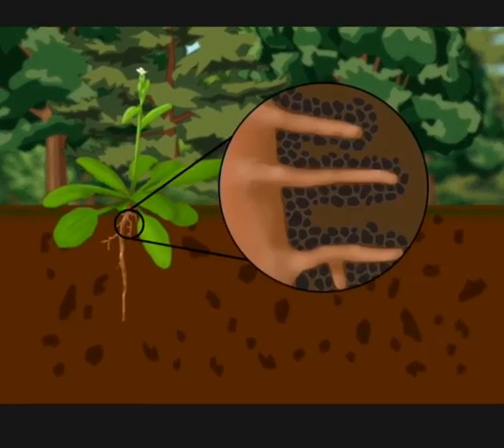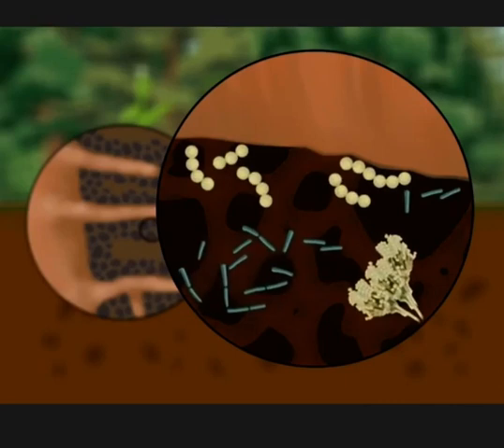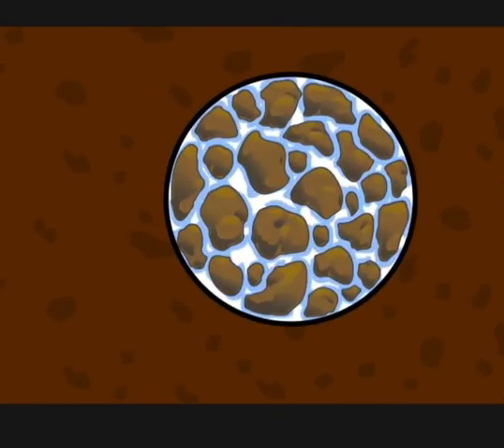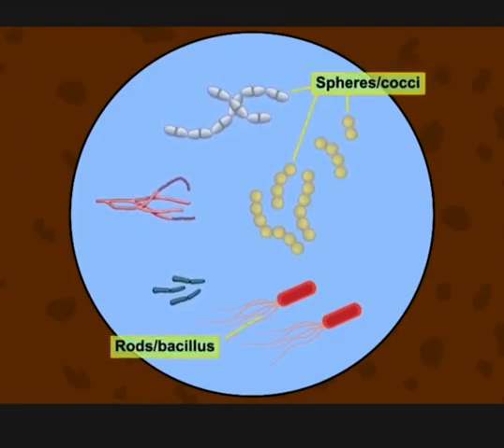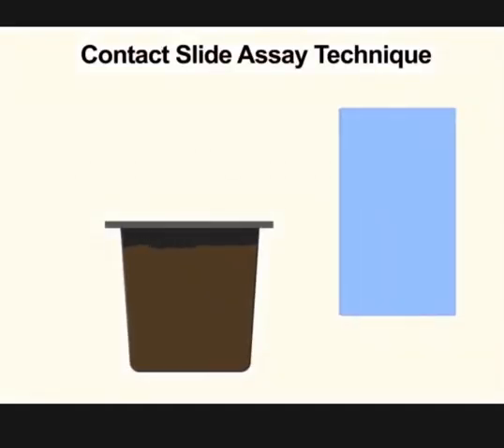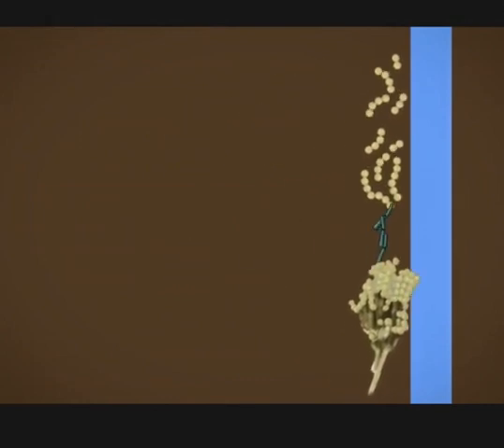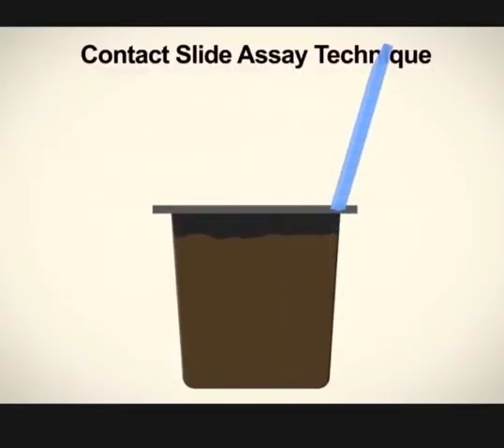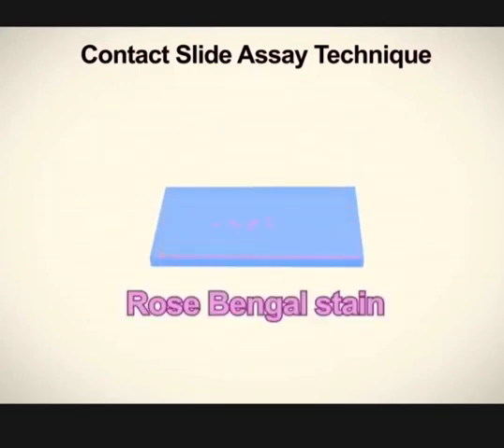Rossi Cholodny Slide Method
No tengo los Derechos del video.

Tecnica del Portaobjetos de Rossi-Cholodny para la observación de Microorganismos in situ en muestras de suelos.